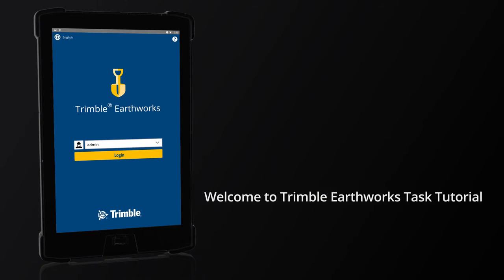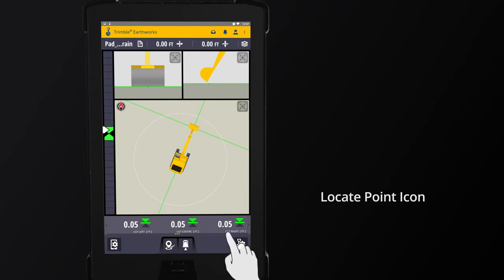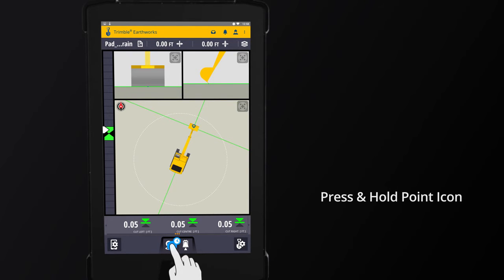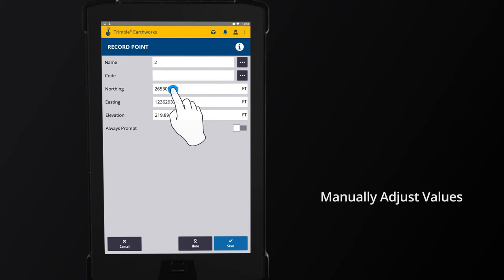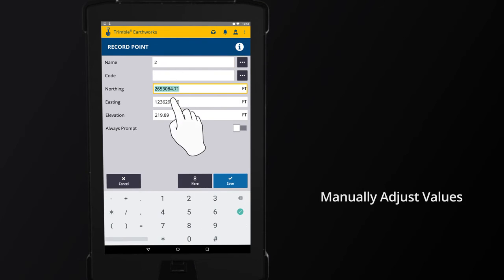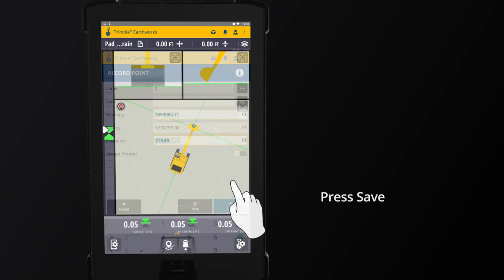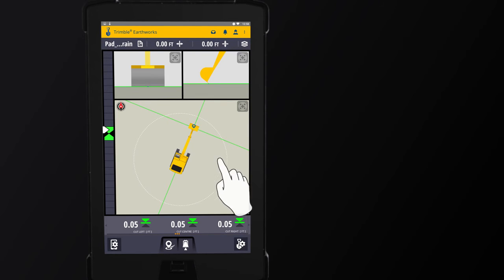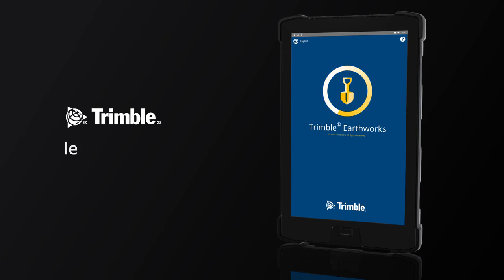Trimble Earthworks Task Tutorial: Record a Point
See the step-by-step process for recording a point using Trimble Earthworks machine control software. Want to learn how to master the next generation of machine control?  for more in-depth training on Trimble Earthworks.